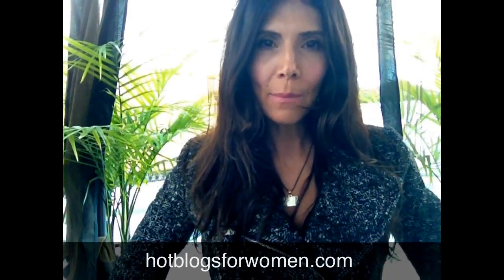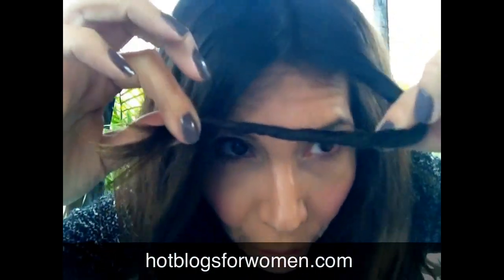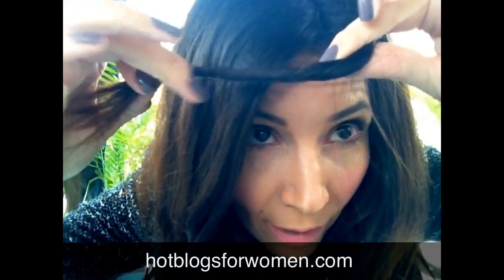How To Trim Your Own Hair - Give your hair a little trim (not major cut here!) trim :)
In this video tutorial I'm showing you two techniques on how to trim your own hair.  These are great if you're trying to grow out your hair and want to treat those split ends and/or those dry ends.
One is a method I picked up from my hairstylist and the other is from Cara and her blog maskcara.com
Note that you should be snipping the ends that you notice are very dry and split...if the hair looks fine don't cut it.